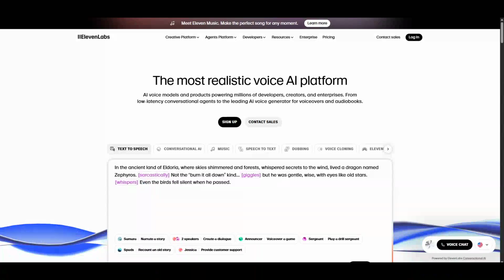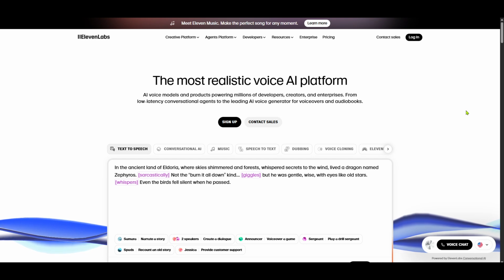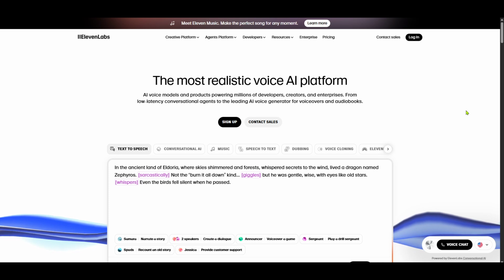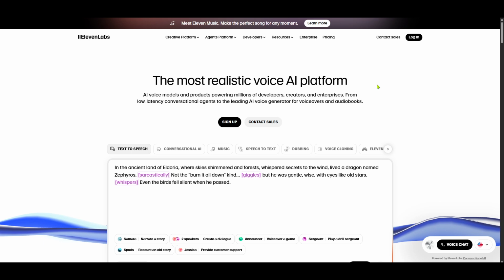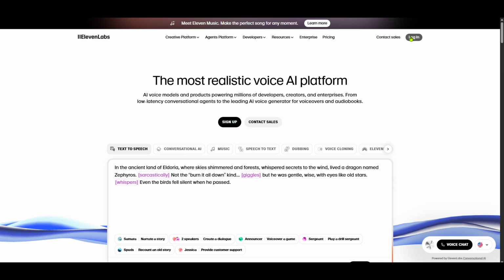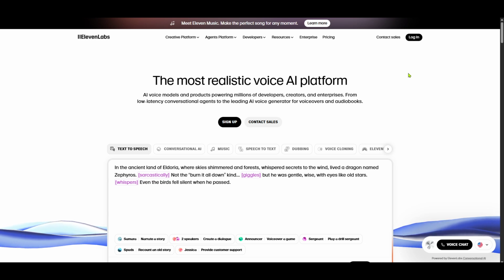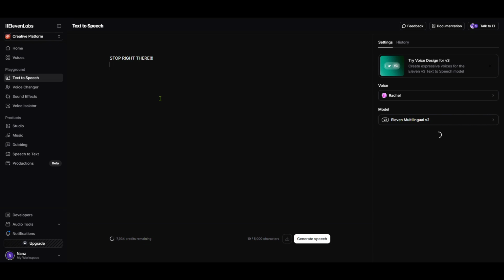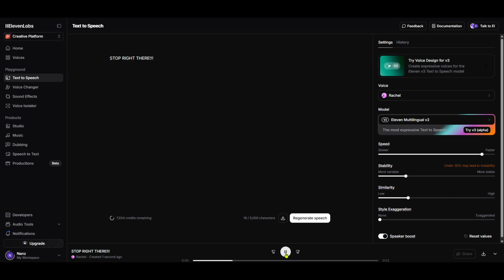How To Speed Up Elevenlabs Voices — Two Methods That Actually Work [2025 Guide]